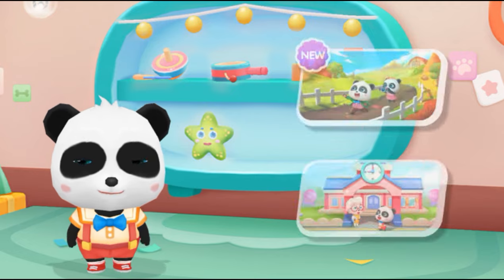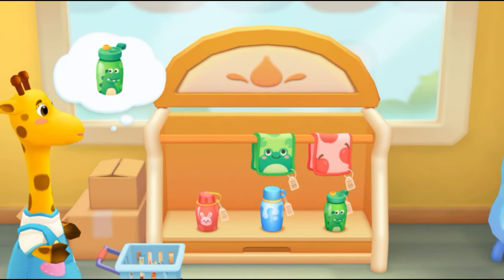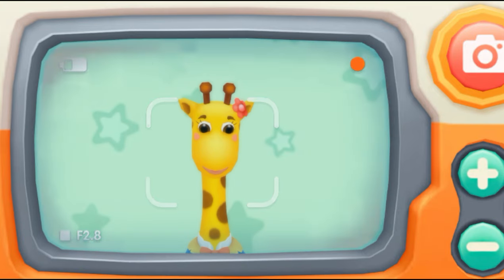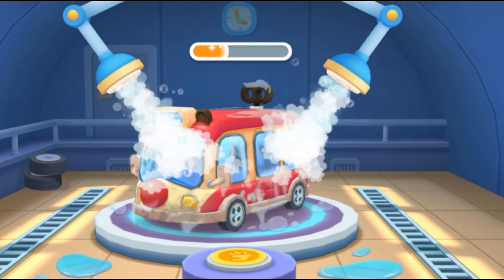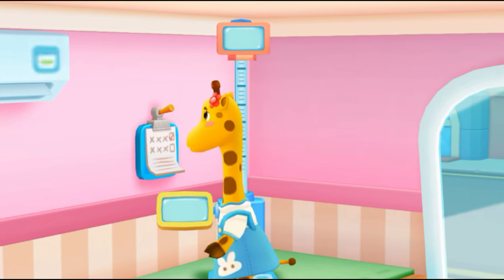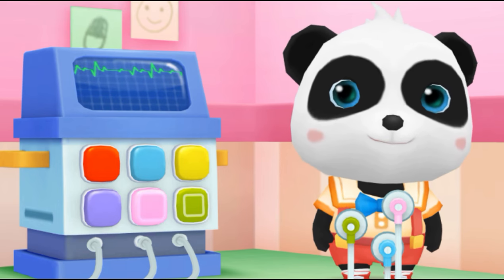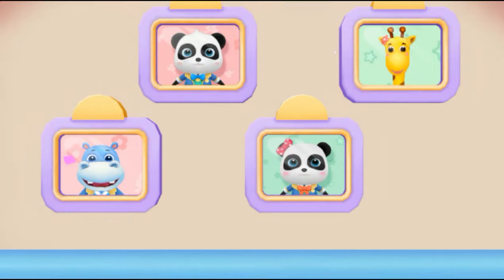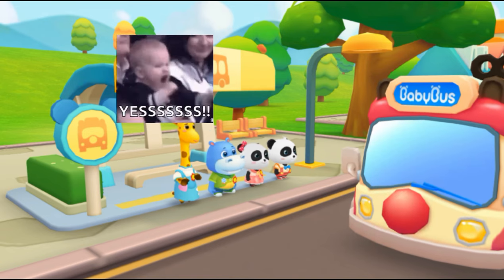Can Baby Bus deposit the children in Kindergarden Gameplay | Kids vehicles Video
garten of banban 4 gameplay